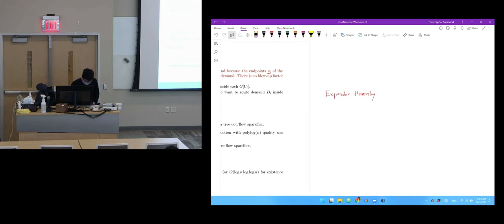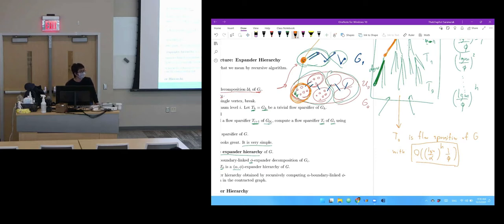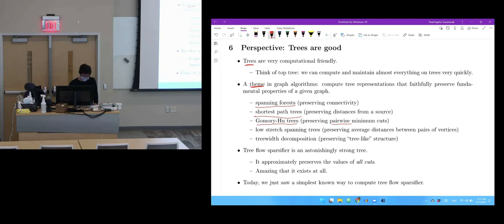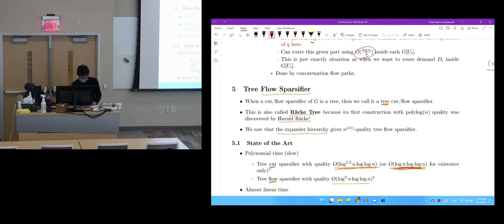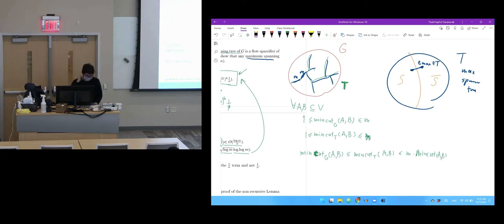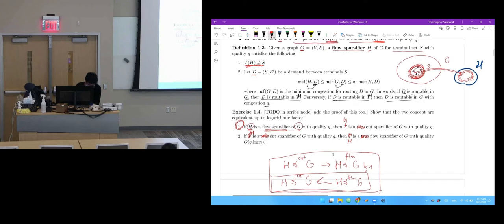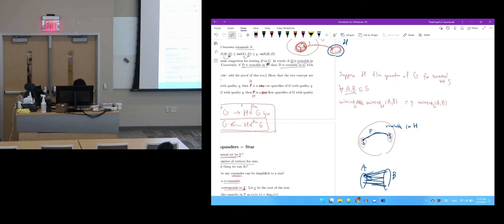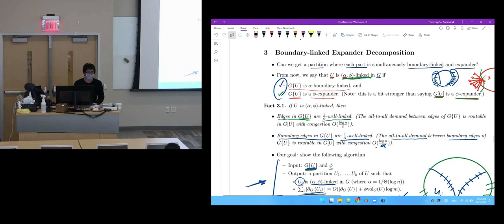Lecture 13.3 (12 3 2021) Discussion